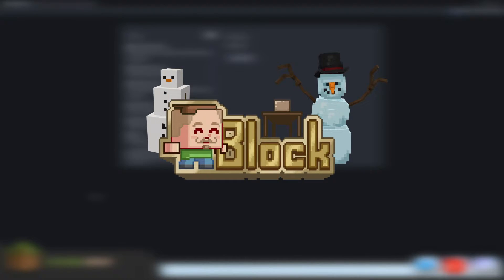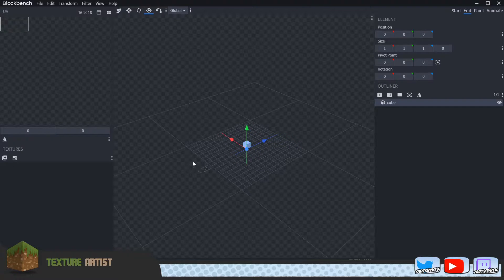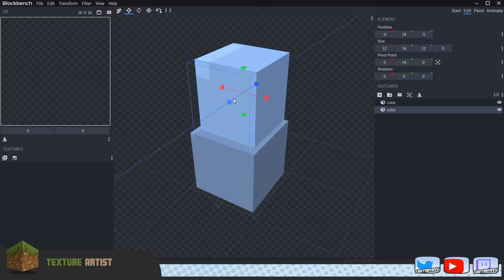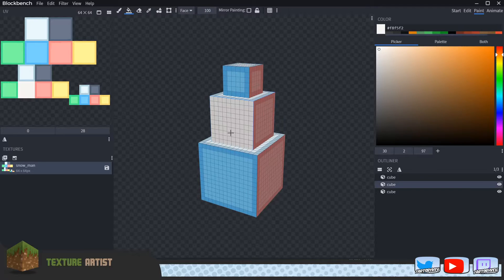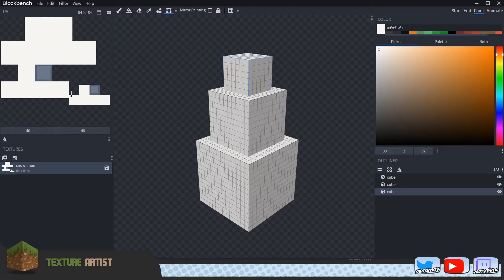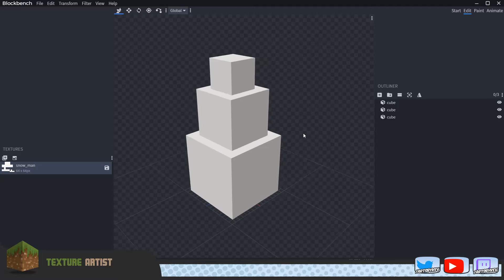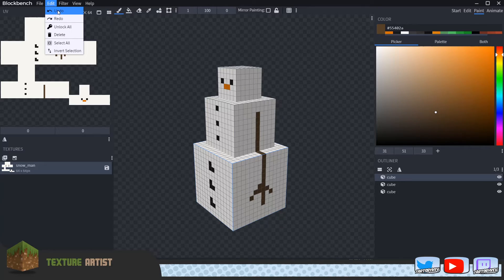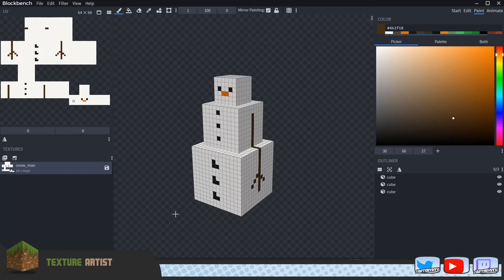LEARN BLOCKBENCH #3 - Make your first textured model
LEARN BLOCKBENCH #3 - Make your first textured model. In just 2 hours you can learn Blockbench and begin to create fantastic Minecraft models for vanilla MC and Bedrock Edition. How? Let’s watch the video!
Welcome to Blockbench – In this video we will be creating your very first blockbench model, something simple that allows us to look at how the software works, what you can do, and how to use the texture painting tools.

Are you new to Blockbench? Tell med own in the comments and let me know what you would like to see me create. As a marketplace developer I do have a lot of projects going on, but getting inspired by this wonderful community is hands down the best thing I know when creating new video content!

Want to stay in contact, or get to know more creative people? You can join the ArtsByKev discord where we'll be able to socialize even more and continue to grow this creative community we got going
The discord is a place where we can share creations, discuss more about resourcepacks, play games, and more!

Blockbench is a free to use software. If you have not already installed Blockbench on your computer to create Minecraft Bedrock Models or custom Minecraft mobs, then download it via this link:
Meanwhile you’re at it, give the developer a solid follow on twitter, they well deserve it!

Follow our professional development team on the Minecraft Marketplace